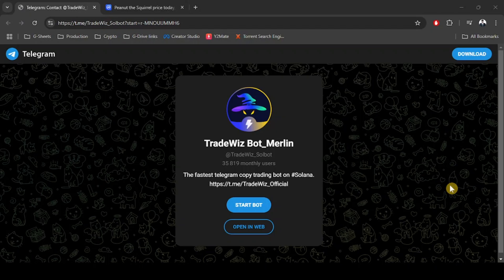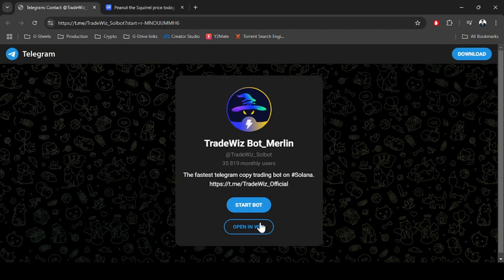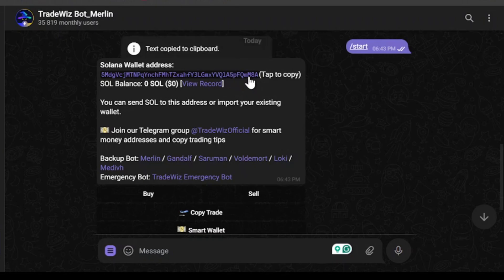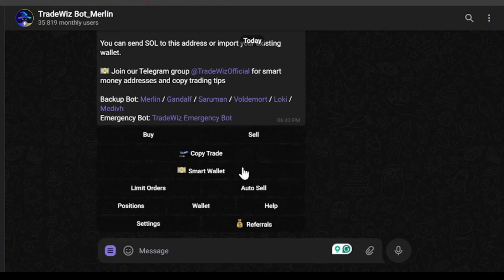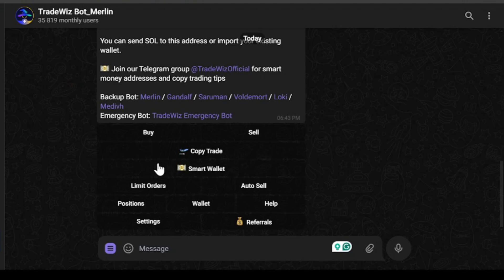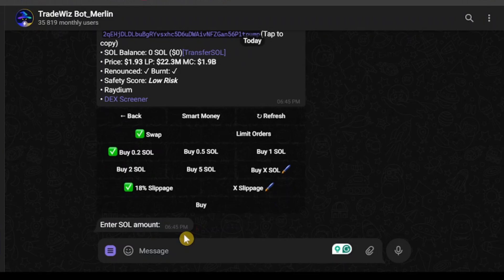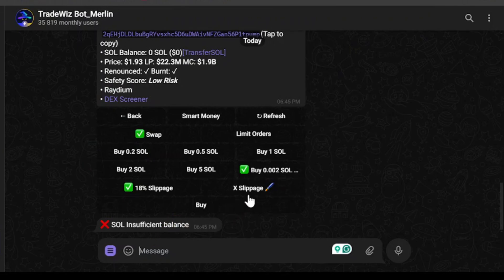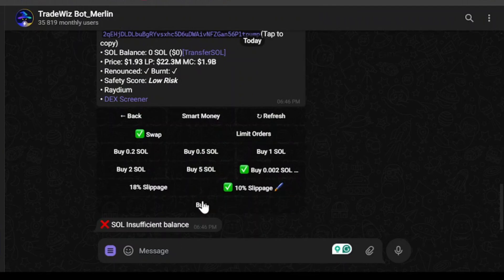TradeWiz Tutorial: How To Use TradeWiz Bot (2025)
Hagtag